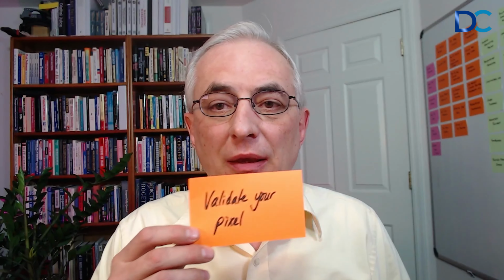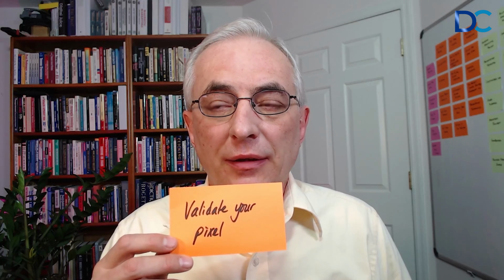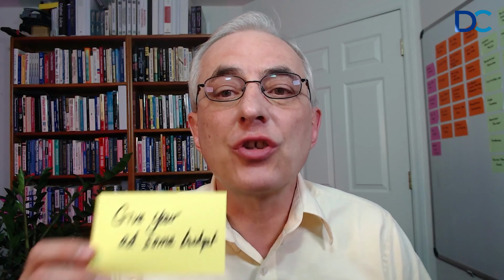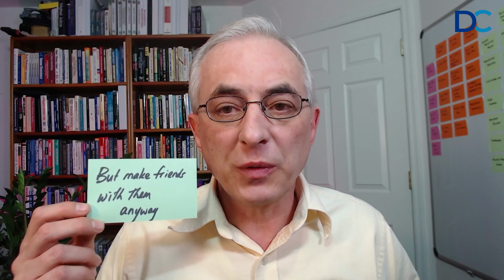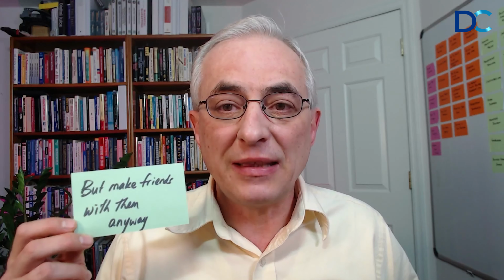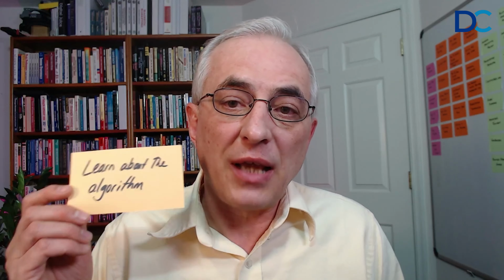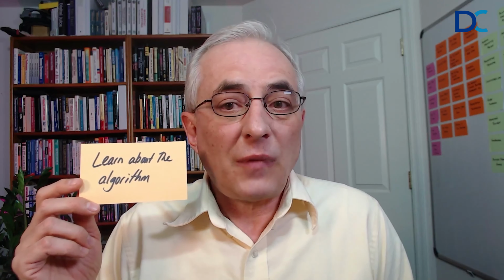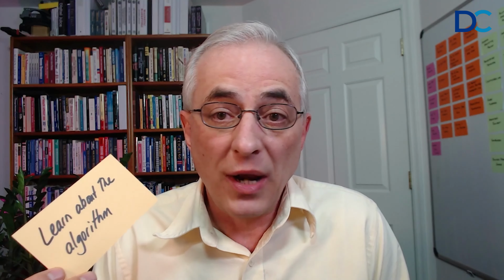Use Pixels to Improve Ad Performance: Don't Waste Another Dollar - Don Crowther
🚀 Unlock the secrets of "Pixel Power" to skyrocket your online advertising success! In this video, Don Crowther demystifies the game-changing tactics that will validate and amplify your ad performance. ✨ Whether you're a beginner or looking to refine your strategy, this is your essential guide to making every ad dollar count!

Here's what you'll learn:
- 🎯 The importance of validating your pixel for powerful tracking and optimization.
- 💰 Why budgeting wisely for your ads is crucial for training the algorithm.
- 📊 Daily data checks to avoid costly errors and optimize ad efficiency.
- 🤝 How to navigate relationships with ad reps and ensure your interests remain priority.
- 🔄 The art of letting your winning ads run to maximize ROI.

Don Crowther brings his signature blend of expertise and down-to-earth advice, saying, "Just go do this stuff," because actionable insights are at the heart of success. Dive into the world of online advertising with us and discover how strategic planning can lead to a profitable online business.

CTAs:
- Apply these beginner-friendly online advertising strategies to your own campaigns.
- Share your ad success stories or struggles in the comments and let's learn together!
- Remember, "just go do this stuff" and watch your online business ideas turn into reality!

The road to mastering advertising is paved with pixels and persistence. Join Don Crowther in harnessing the full potential of your ads and take your first step towards a thriving online presence today! 🌟

CHAPTERS:
0:00 - Introduction to Online Advertising
0:41 - Pixel Validation Process
1:46 - Budget Allocation for Ads
4:15 - Daily Data Monitoring
5:02 - Communicating with Ad Representatives
8:28 - Investing in Successful Ads
12:30 - Setting Conversion Objectives
14:52 - Understanding Advertising Algorithms
15:57 - Importance of Ad Terms of Service
17:13 - Identifying Advertising Challenges
17:44 - Feedback on Advertising Guide